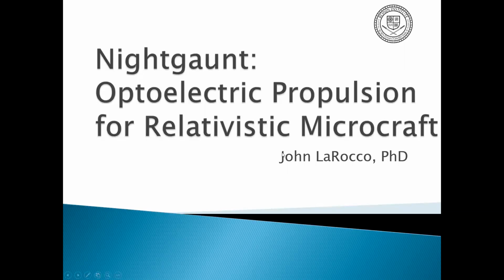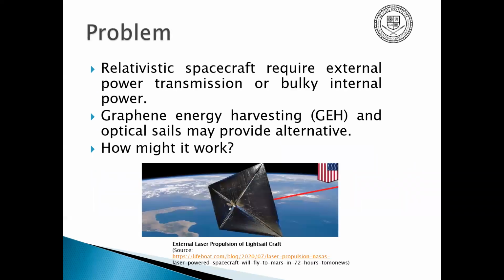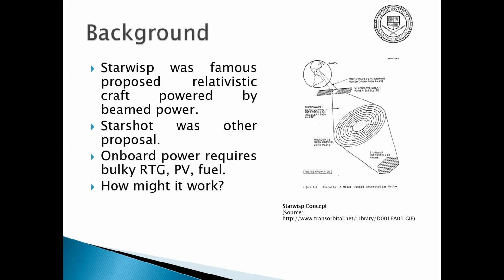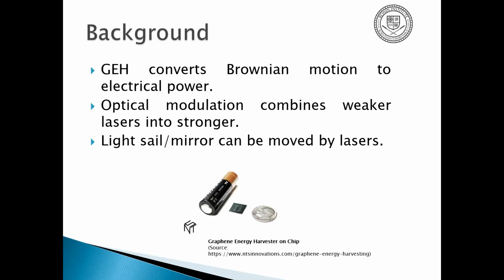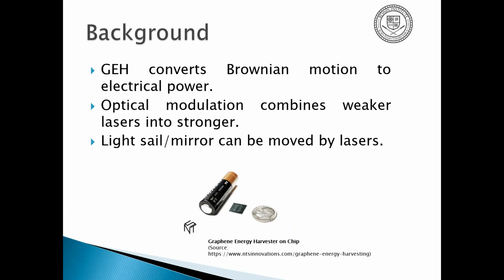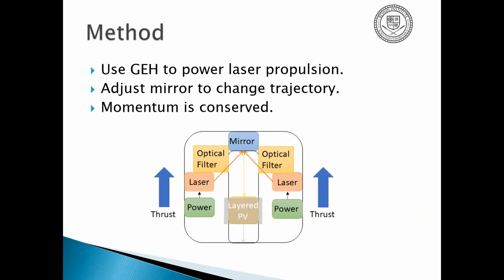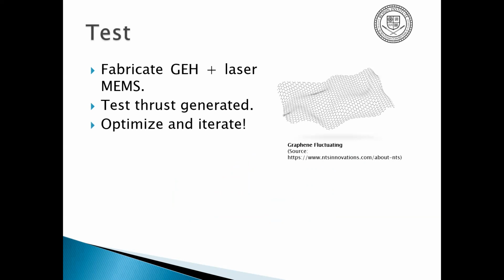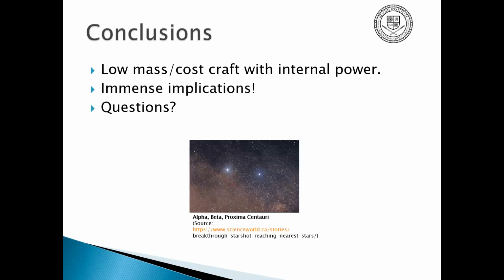John LaRocco, 9 Dec 2021: Nightgaunt Drive: Opto-electric Propulsion for Relativistic Microcraft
Spacecraft require either onboard reaction mass, finite fuel, or externally broadcasted power. For missions between planets or stars, each has its own problems. Even self-contained power systems, like radiothermal isotope generators (RTG), are bound by the half-life of the material used.  However, recent research has found electrical power can be extracted from molecular motion. When combined with proven light sail technology, this offers the potential for a low-cost, scalable, and effectively self-powered method of continuous electric propulsion.